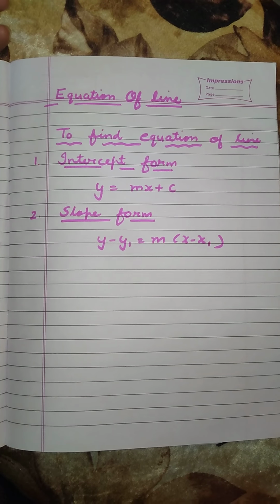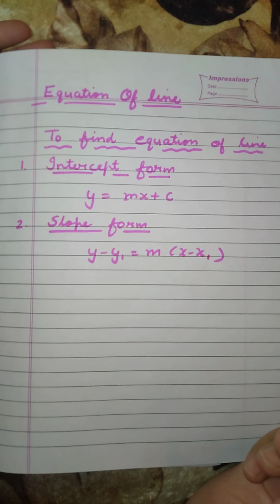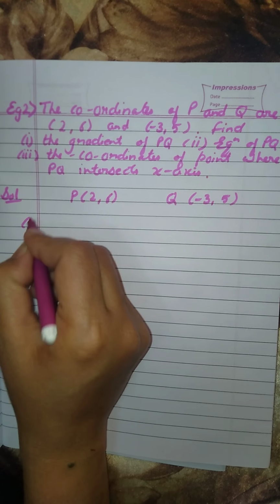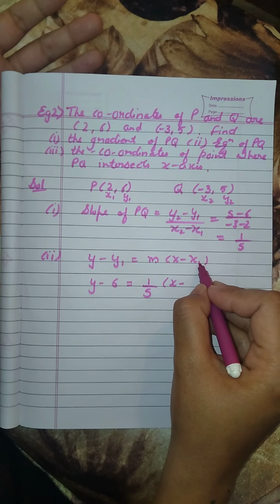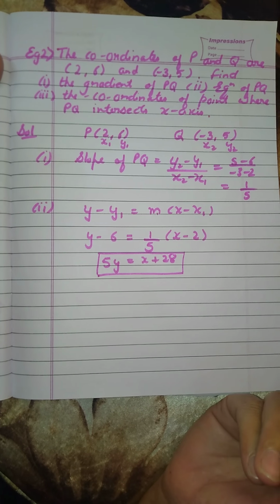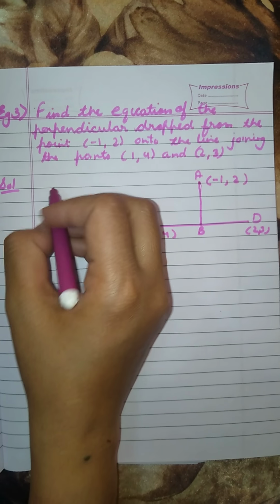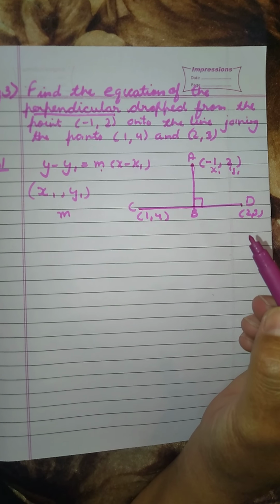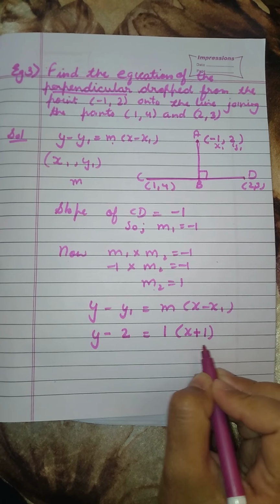Equation of line part 3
ICSE Math class 10